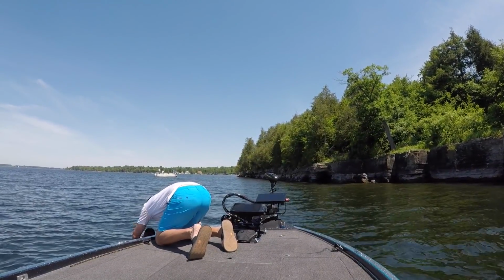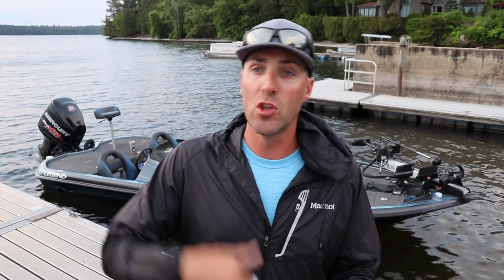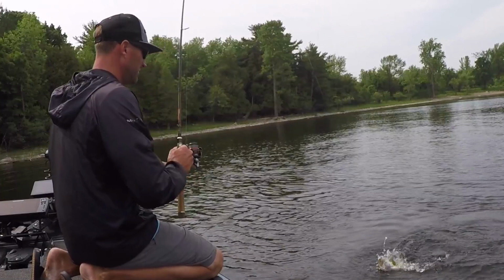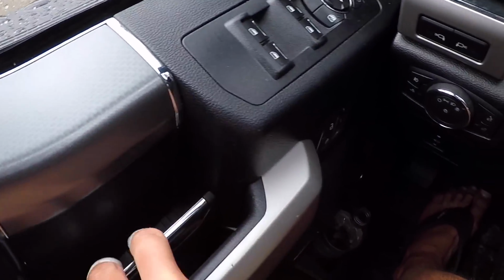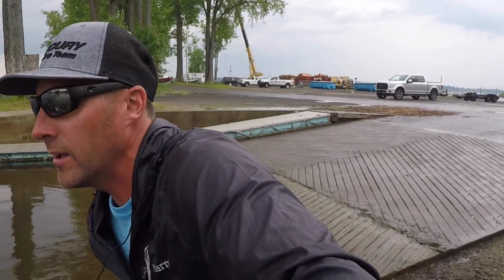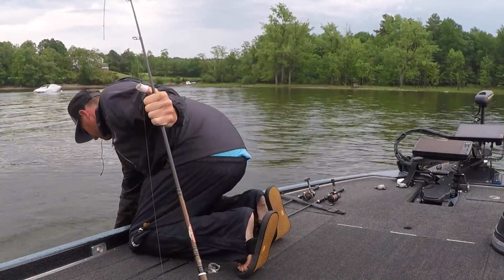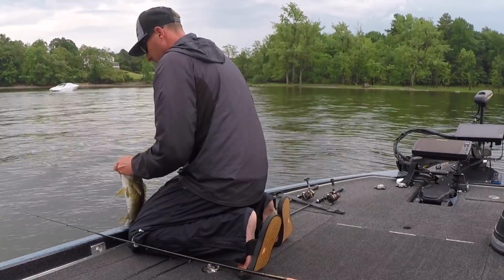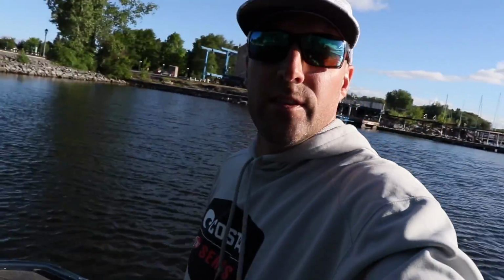Practice Day 1 & 2 FLW COSTA SERIES - Stop #1 FLW Northern Opens on Lake Champlain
In this video I start practice on Lake Champlain for the FLW Costa Series first stop of the year.  Lake Champlain is an amazing fishery and this week we are going to see some awesome bags of fish brought into the scales at the FLW Costa Series Event!

The fish are spawning and I got my work cut out for me!  Need to find a bunch of big smallmouth bass on beds and need to find them in 3 days!

I just came off of a good finish in the FLW BFL held here last week and looking to add to what I have found the week prior!  Lots of big sticks coming to town and guys with tons of experience on this body of water so lets get to work!

Travis Manson was born and raised where the giant Smallmouth Bass of the north live...WISCONSIN.  He started fishing from the bank at a young age and spent most of his childhood with a rod in his hand.  Travis is primarily a self-taught angler that is always learning and experiencing this amazing sport of fishing.  He started out fishing for walleyes and fishing in local walleye tournaments, but then in his mid 20's, he caught the BASS BUG and has been hooked every since.  He competed at the highest level in bass fishing on the Bassmaster Elite Series for a number of years.  He is a fishing guide offering trips on the Chesapeake Bay for largemouth bass(year round), guided trips for smallmouth back in Wisconsin (during select times) and trophy smallmouth bass guided trips in Upstate New York (May-November)  His Youtube Channel is named after his passion for the smallmouth bass and will be used as a platform for "how-to" videos, on the water instruction, crazy on and off the water topics and vlogs on the day in the life of a fishing addict!  Hope you enjoy!